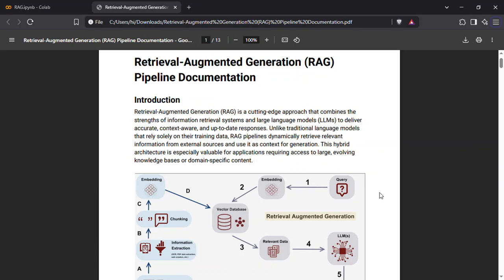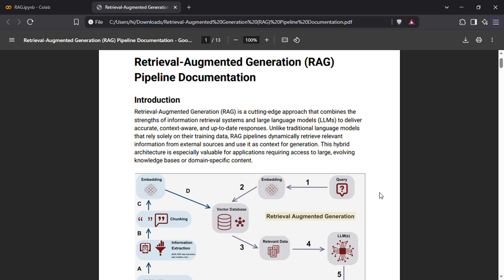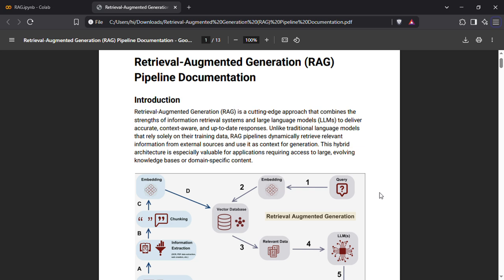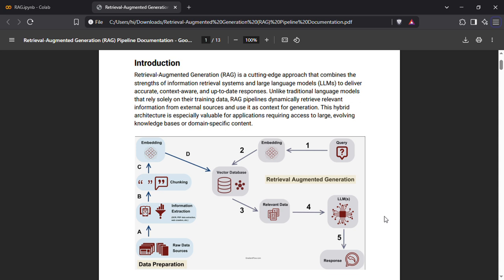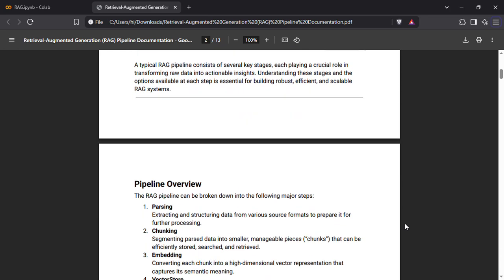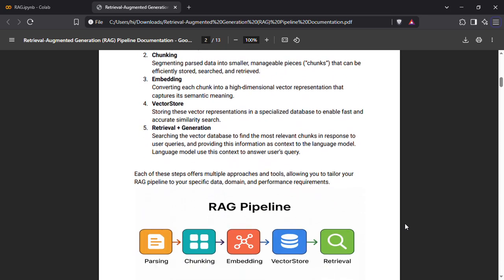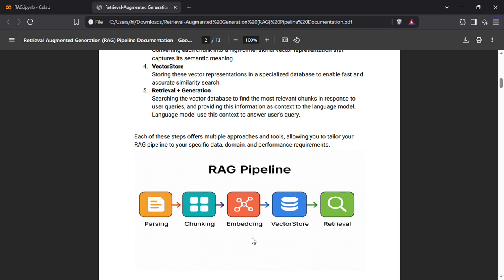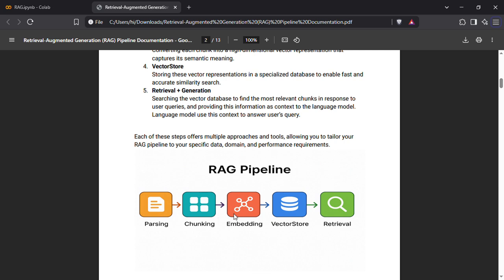RAG Tutorial Part 1 - What is Retrieval-Augmented Generation (RAG)?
Curious how ChatGPT can use your own documents to give smarter answers?
In this beginner-friendly intro, we explain what Retrieval-Augmented Generation (RAG) is, why it’s a game-changer for enterprise AI, and how it's being used in real-world applications.

Created by Aman, a student from Tryzent’s AI Cohort 2, this video is part of our mission to bridge academia and industry by helping students learn through hands-on AI projects.

🔍 What you'll learn:
• Why LLMs alone aren't enough
• Where RAG fits into real-world AI systems
• How students can build with RAG today